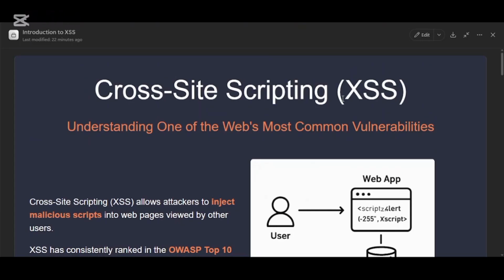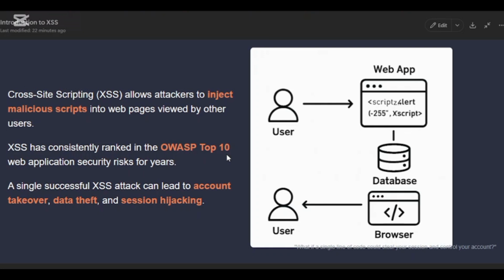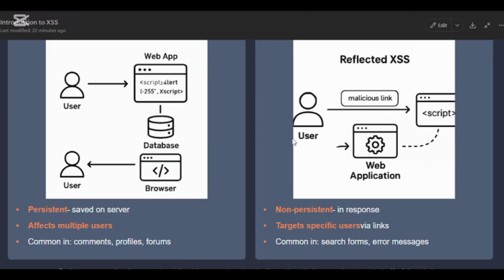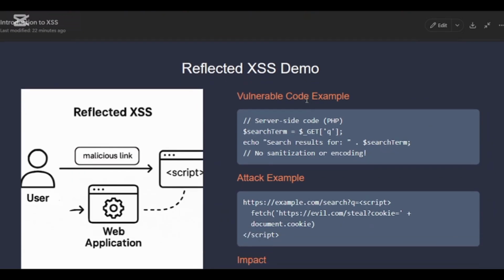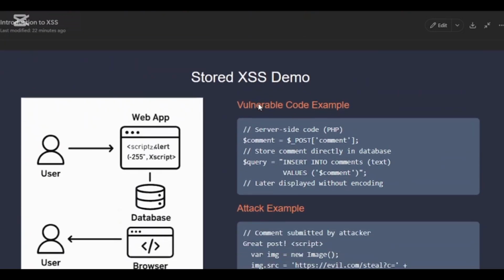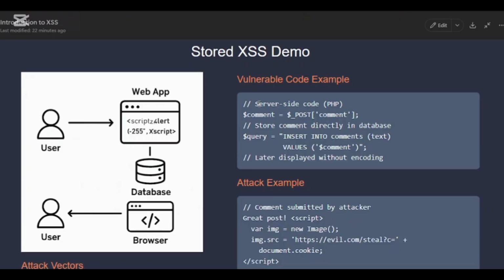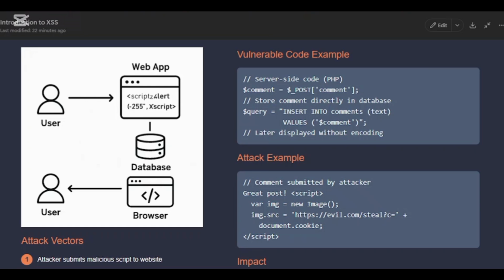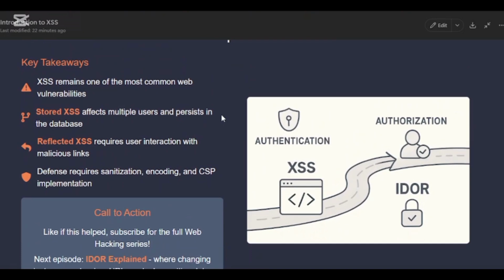XSS Demo : How hackers steal sessions with Javascript | Hacking the web series Ep1 |Web Security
hello fri3nds ,join me in diving deep in web application vulnerabilities. This is episode 1 of hacking the web so come with me as I learn and share resources with you:) don't be shy to comment if you have in depth knowledge to xss and would like to share .